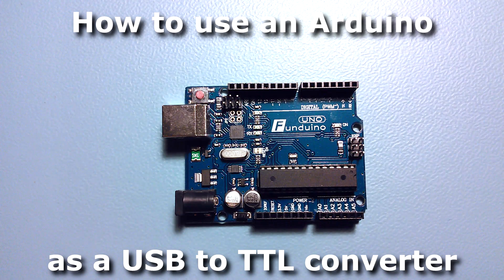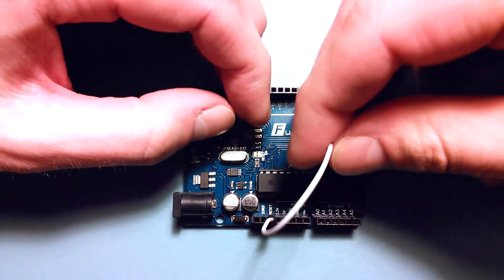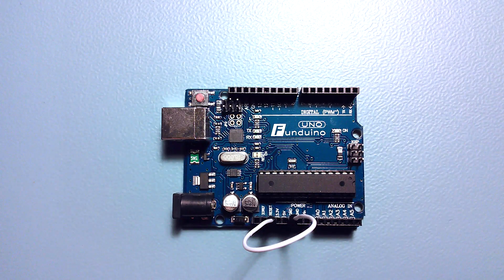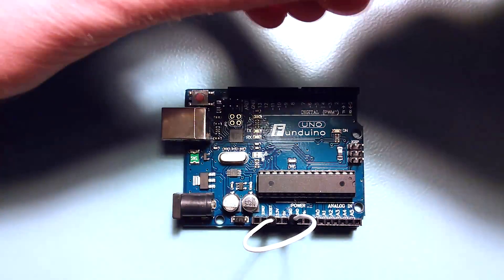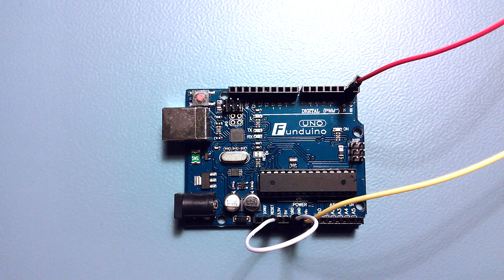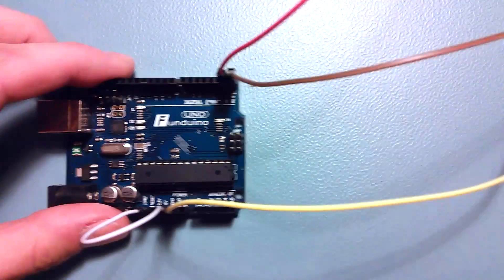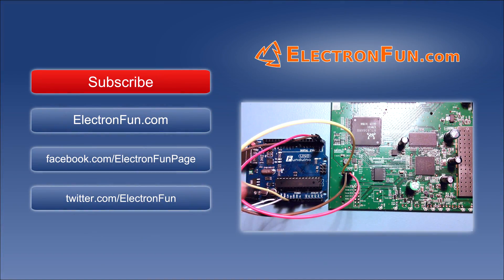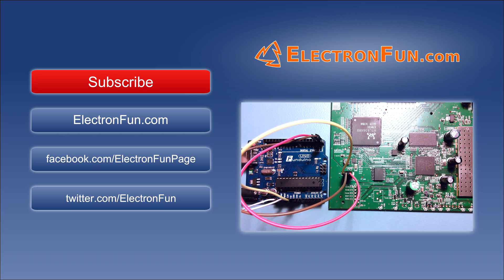How to use an Arduino as a USB to TTL converter || Arduino tutorial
This short video is a tutorial on how to use an Arduino as a USB to TTL (also known as COM or RS-232) converter. I was using a dedicated converter bought from eBay in my previous video If you have an Arduino lying around, it will easily substitute a USB to TTL converter.